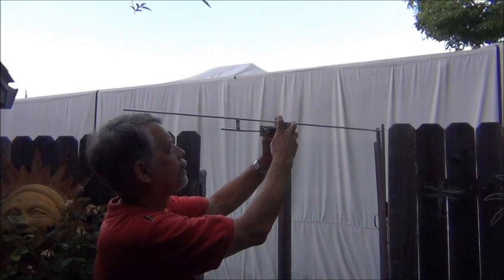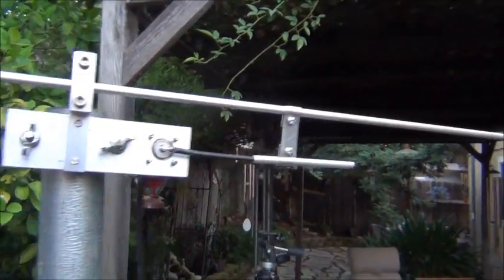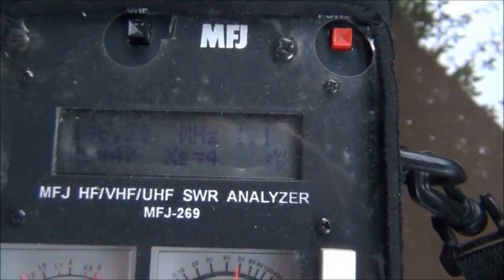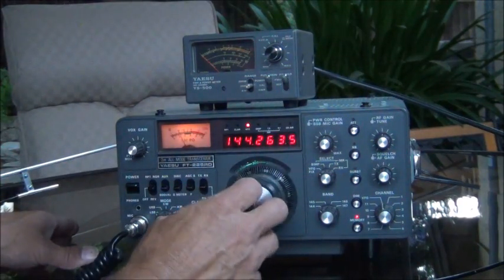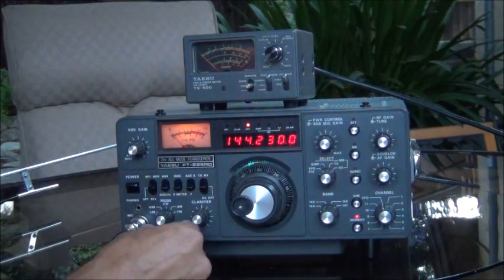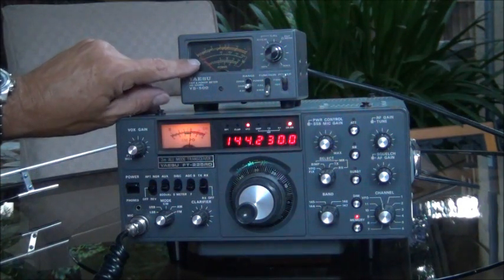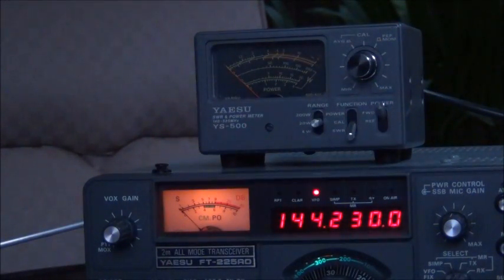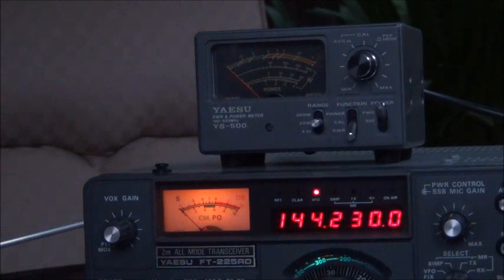2 Meter Halo Antenna Part 9 --"Initial adjustment & measurements" by N6TWW